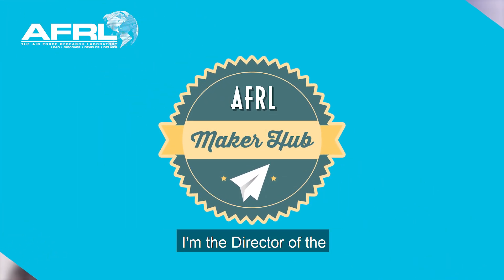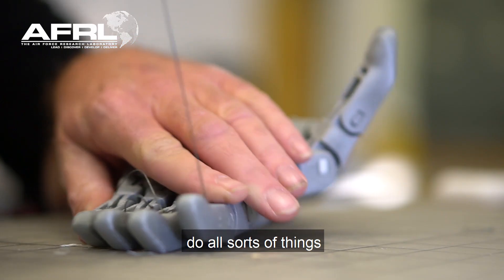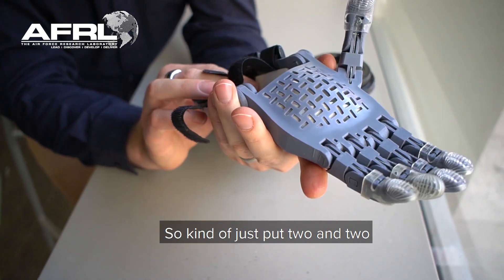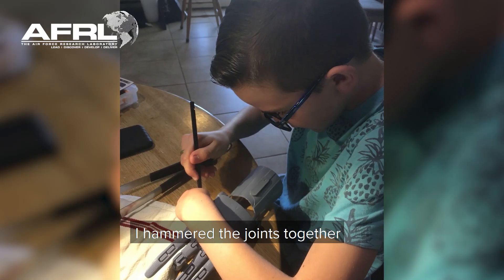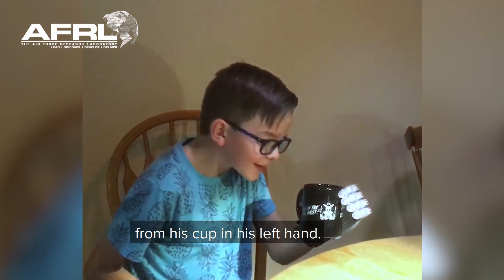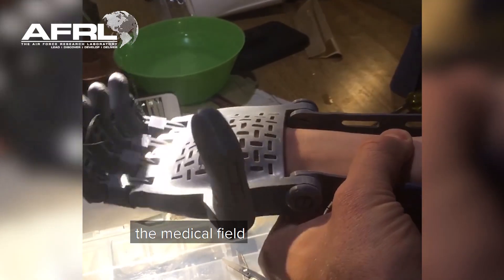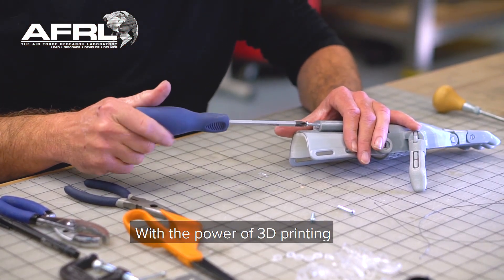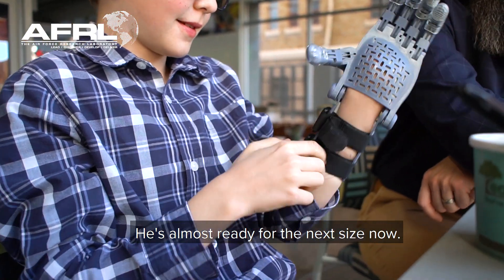3D Printed Prosthetic Hand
Albuquerque Fourth Grader Collaborates With Air Force Research Lab Innovation Hub
To Build His Own 3D Printed Hand
video created by Macee Hunt